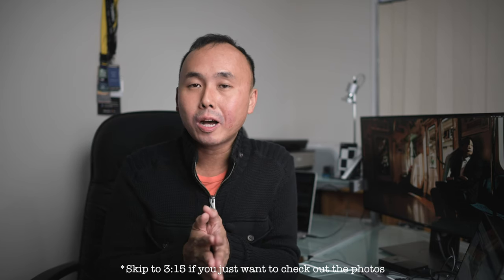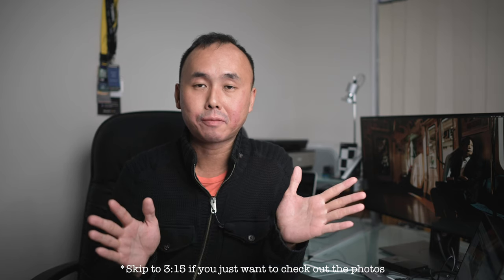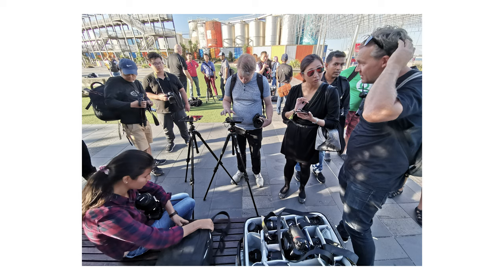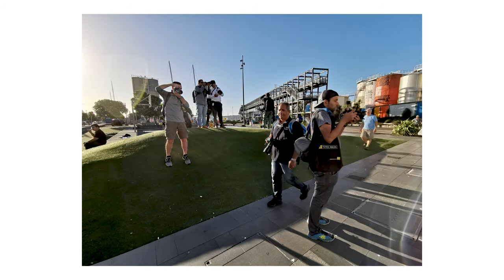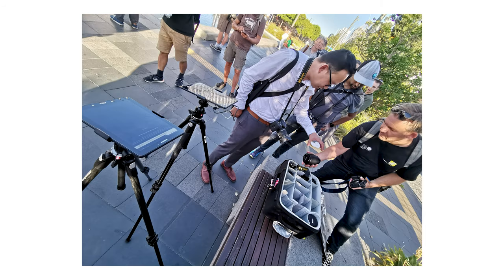36Frames episode #3 (Nikon F2 Titan) - Nikon Photo Walk with Nikon Ambassador Mike Hollman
I went to the Nikon Photo Walk with Nikon Ambassador Mike Hollman. I took my Nikon F2 Titan with me and shot a roll of Kodak Tri-X. And just want to share with you guys all the 36 photos I shot during the photo walk.